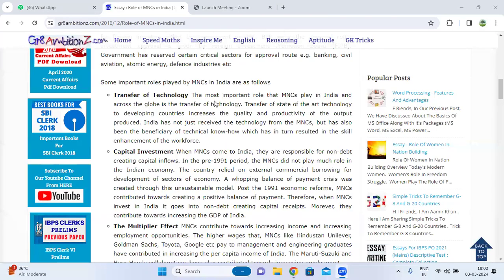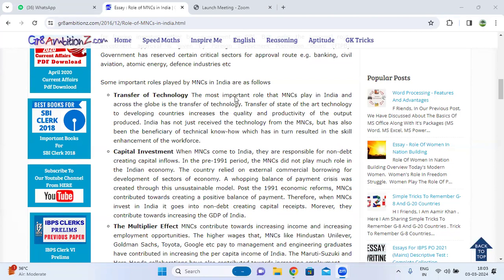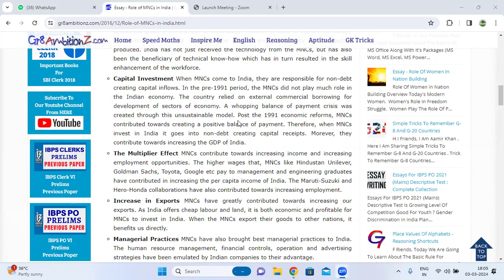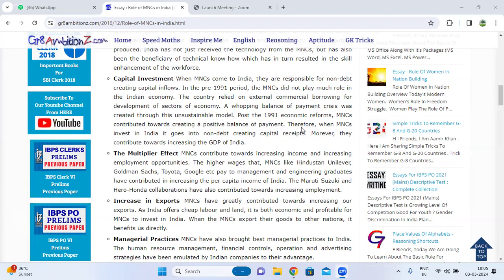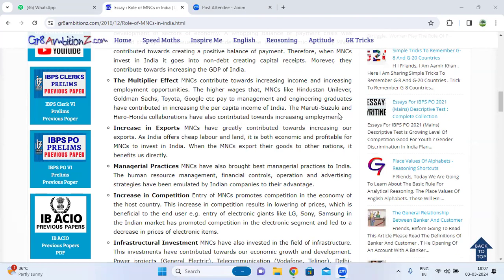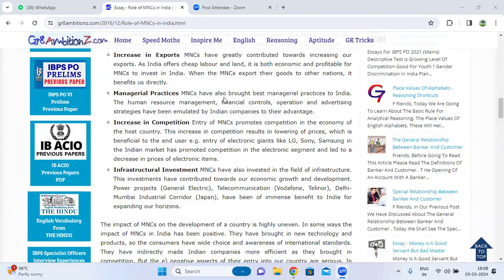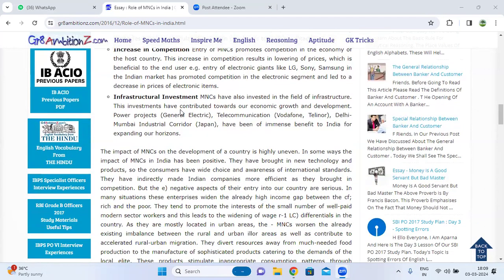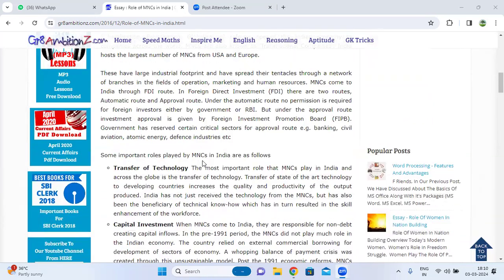Important roles by Multi national corporations(Mcom sem4)